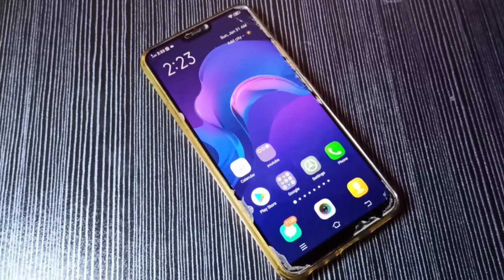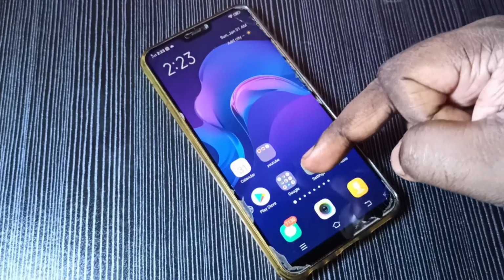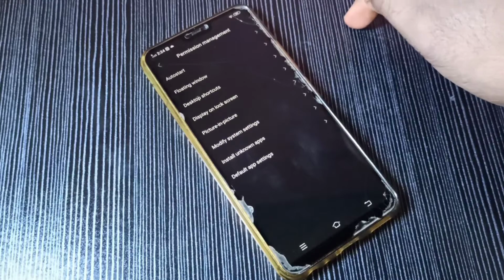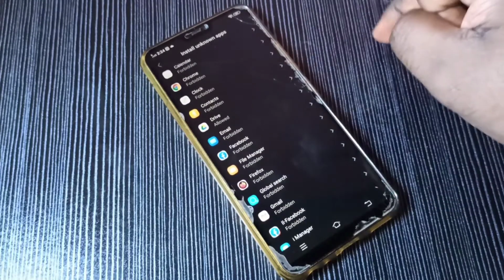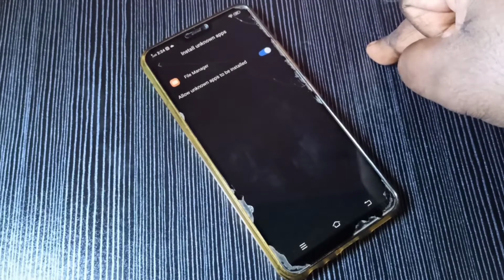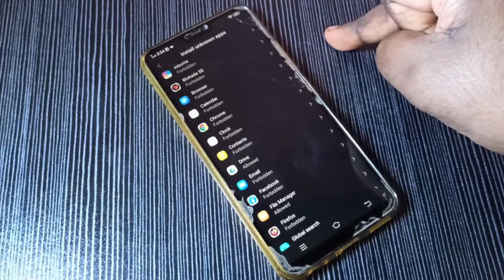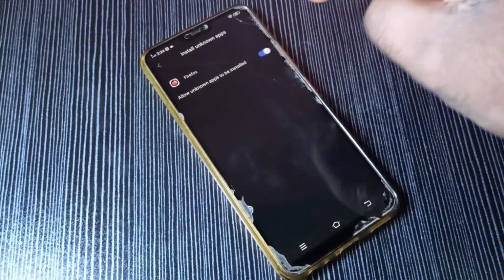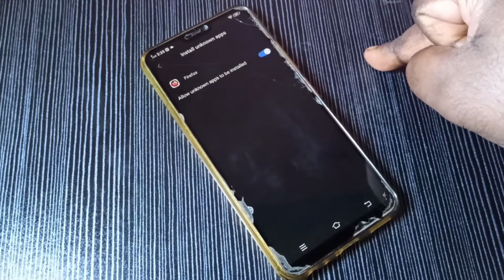App Not Installed | How to Solve App not Installed problem in any Android Smartphone 2021